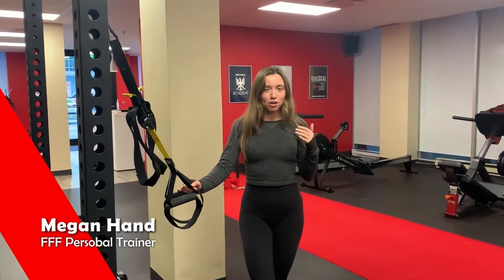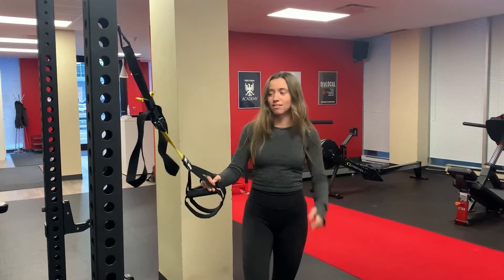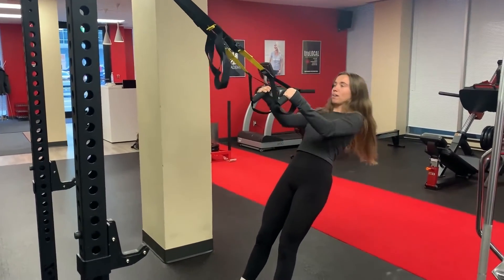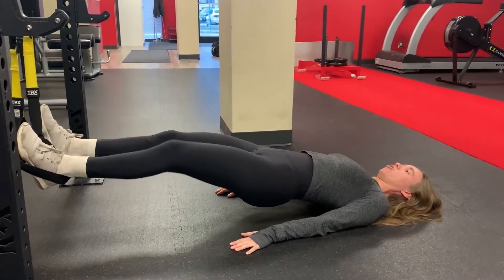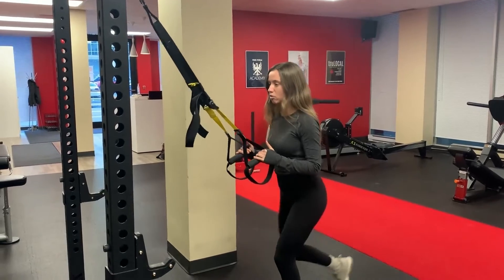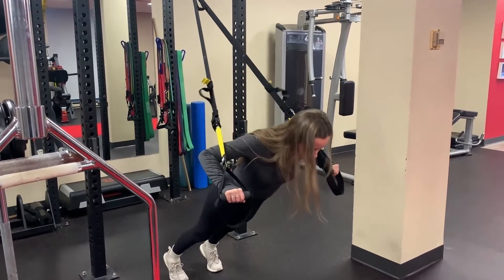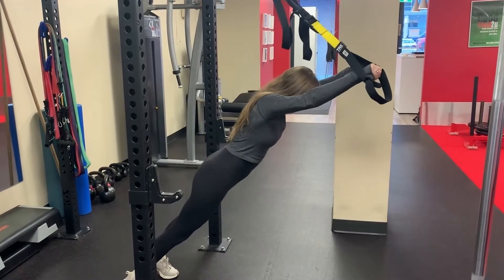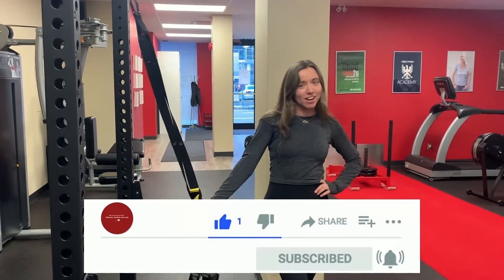5 TRX Exercises for a Total Body Workout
Want to achieve your health and fitness goals with Ottawa's expert personal trainers? You can get started with 8 personal training sessions (virtual or in-person) for just $96. To sign up for your free consultation head

We now offer personal training online and are available to train clients across Canada.
Leave your questions and suggestions in the comments and we'll work with the team to get those videos up for you!